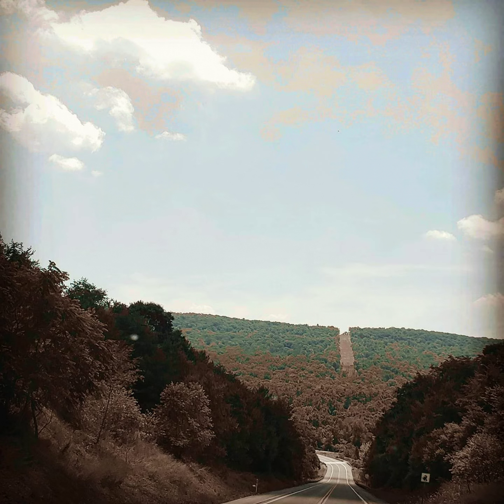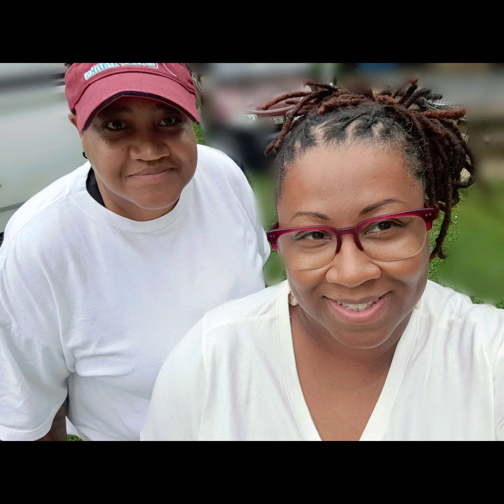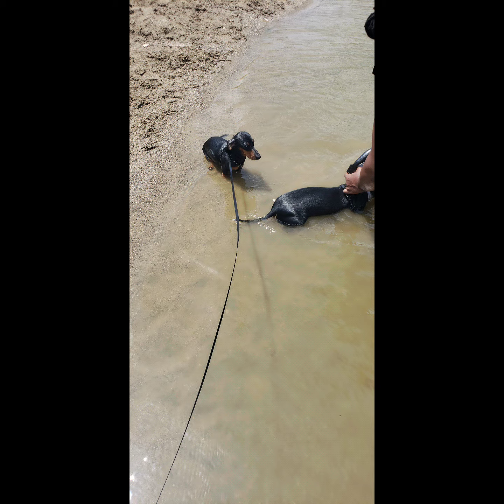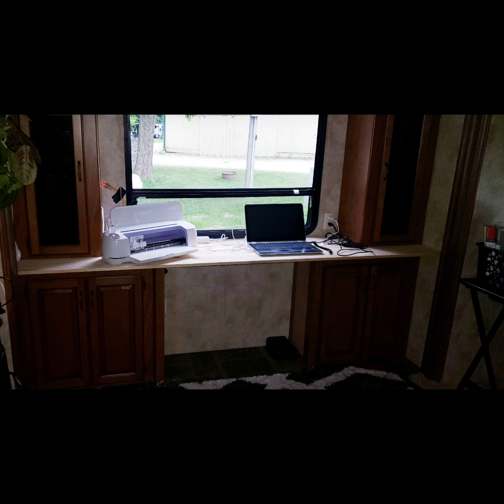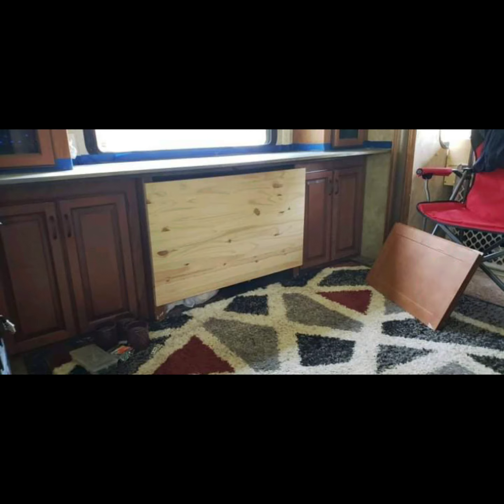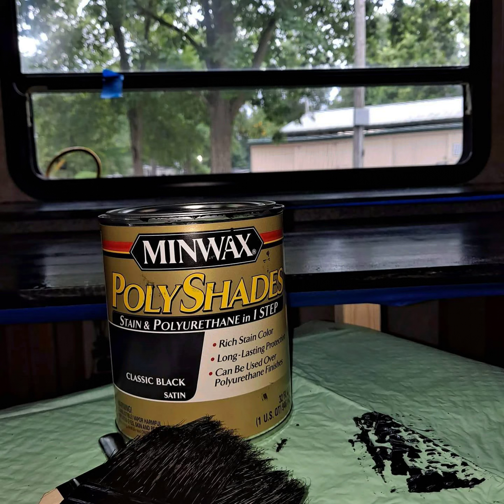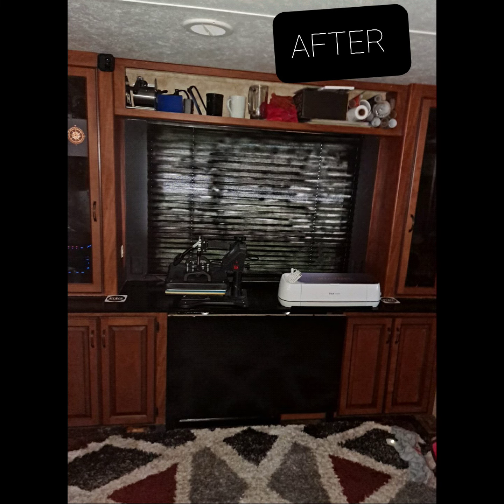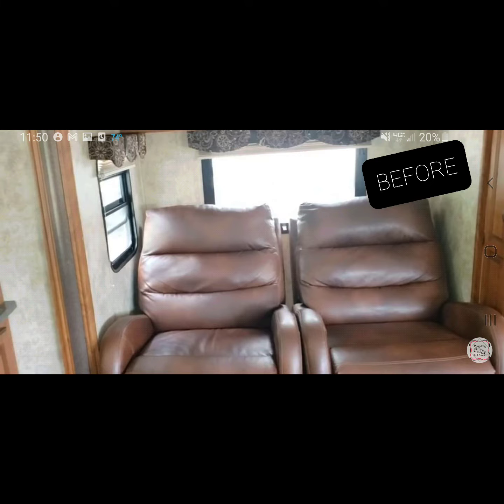RV Renovation|RV Workspace|Full Time RV|Dachshunds|Doxie Perch|Doxie Stairs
We needed a work space! So we removed the TV and added a butcher block and a leaf w/hinges. It has expanded our work area and we also built a doggie perch for our fur babies!